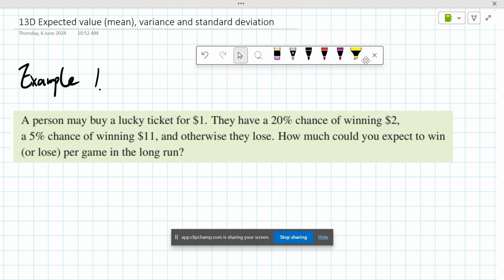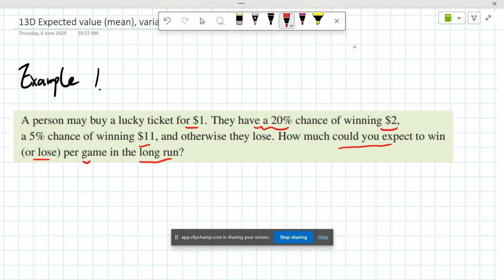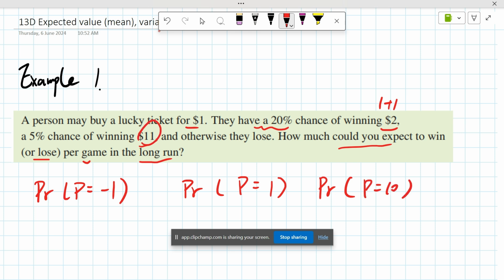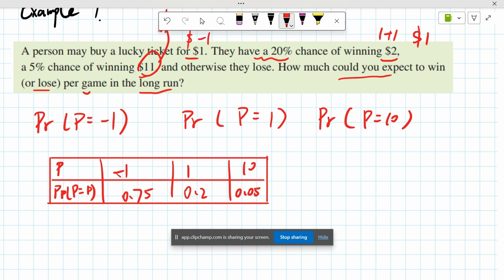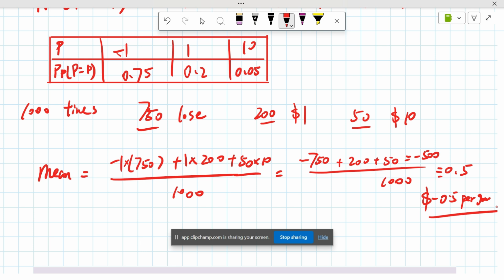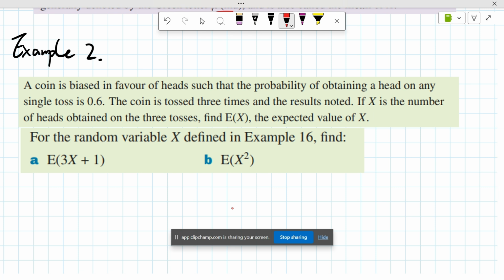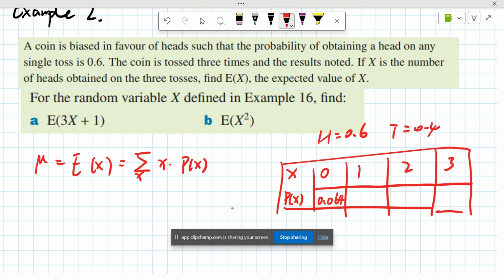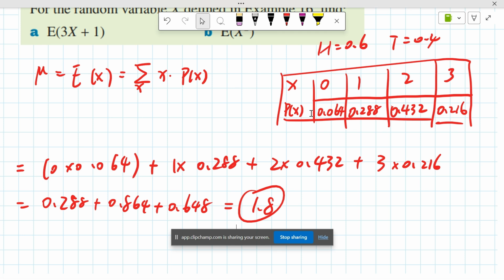13D Expected value (mean), variance and standard deviation